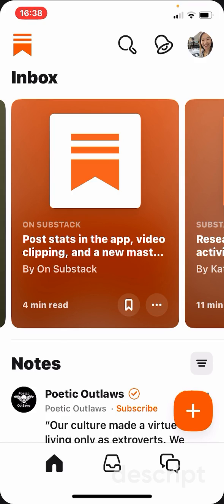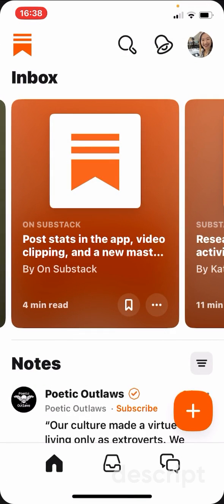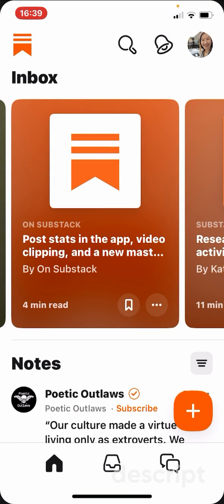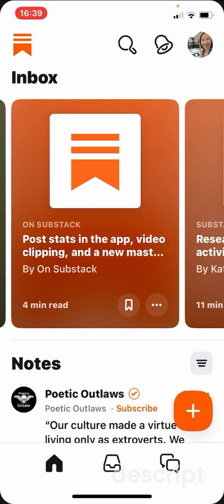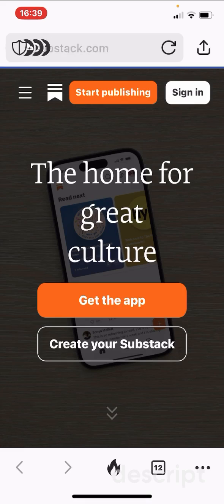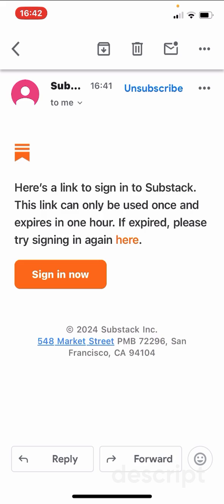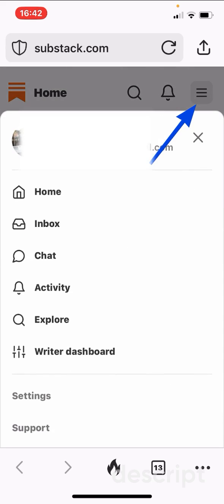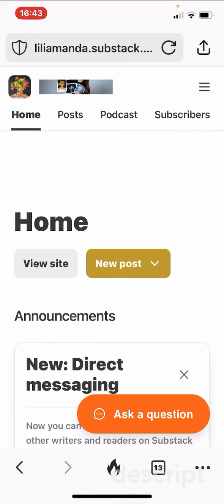How to Publish Substack Posts on Your Smartphone (Access to Writer's Dashboard)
Update on15 August 2024: New update from Substack, now you can publish post straight from the App
There is not built-in function for writers to publish a post on Substack App. This is a quick guide for how to go about it.